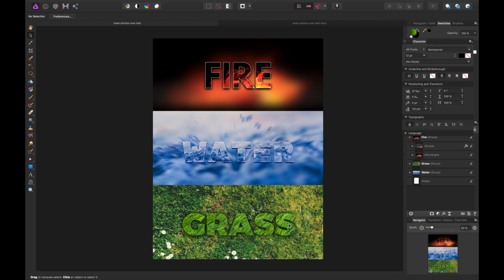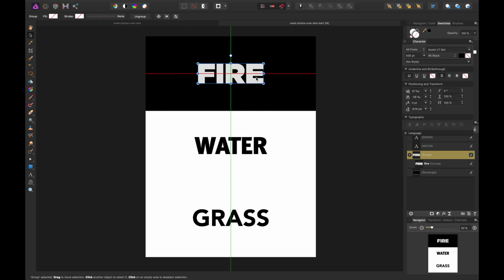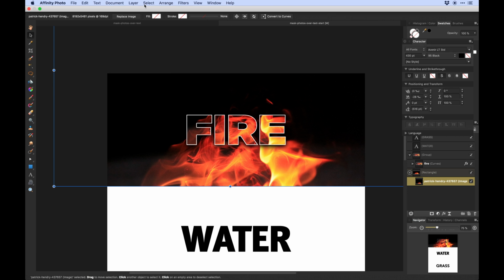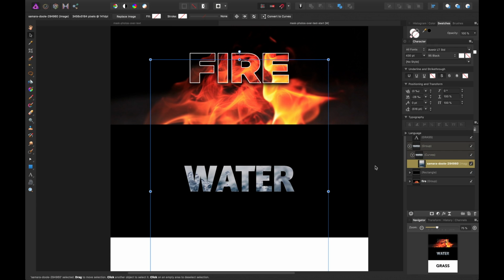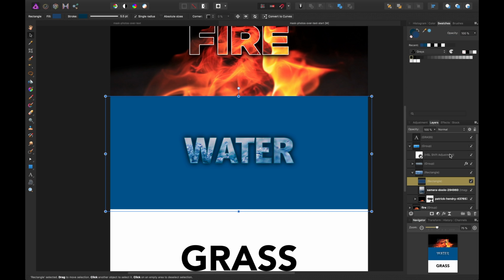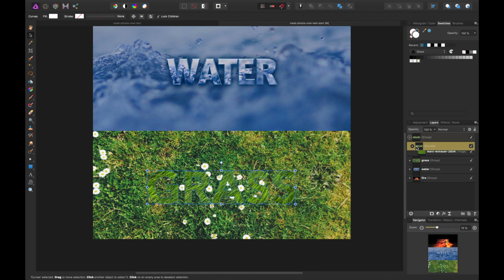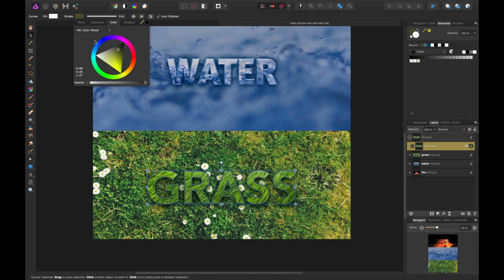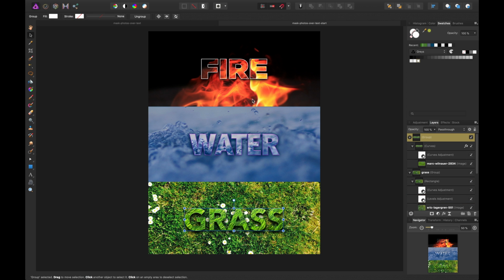Masking Photos Over Text - Affinity Photo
When it comes to special text effects Affinity Photo gives us the power to make almost anything possible. Depending on your own project you can use typography enhanced with images to achieve a much more prominent effect. In this video, I'll show you the necessary steps to achieving this effect as well as some tips and tricks along the way.